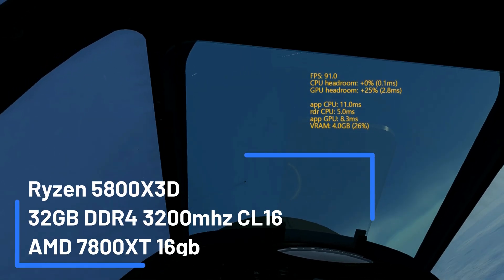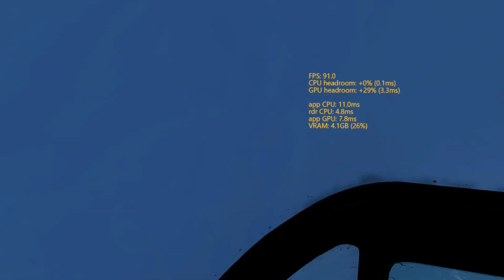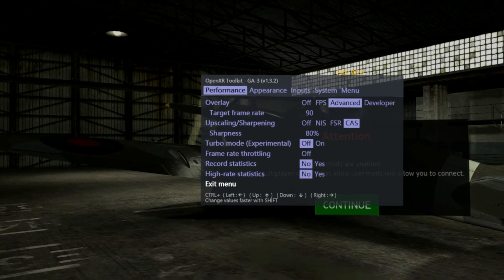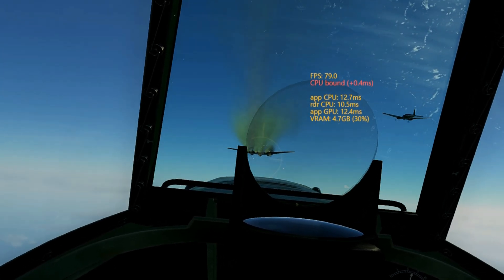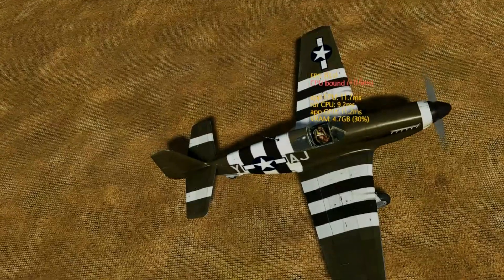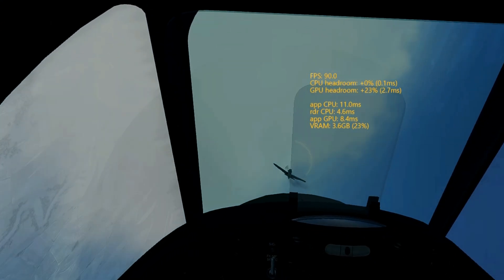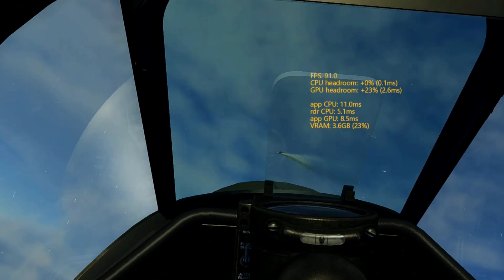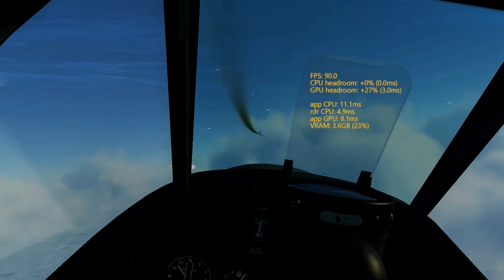IL-2 Sturmovik VR Tuning Guide | How to determine the best settings for your rig and gameplay style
I have been meaning to make a video like this for ages but never got around to it. But with the announcement of the new game in the series and the promise to deliver large scale air battles by fixing the core issues at the game engine level I thought it's time to make a video to address the true root cause of the games framerate instability when trying to simulate large scale battles.

Despite the developers all but admitting it's a CPU bottleneck, some still persist in saying it's factors that are totally unrelated, or worse, dismissing those who experience issues as being the one to blame or the lack of power in their PC.

This video will show you how to truly determine your PC's performance in VR so you can adjust the graphics settings to best fit within the performance budget of your particular PC as well as tailor a solution that best fits your play style and personal preferences between visual quality and performance.